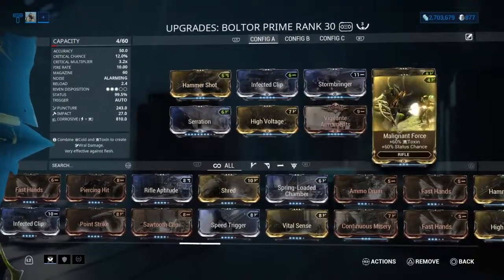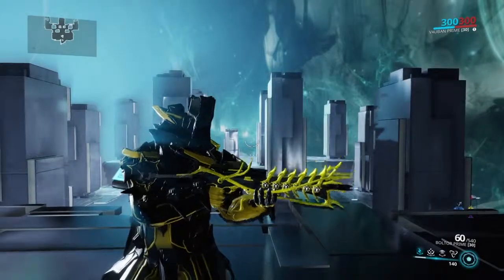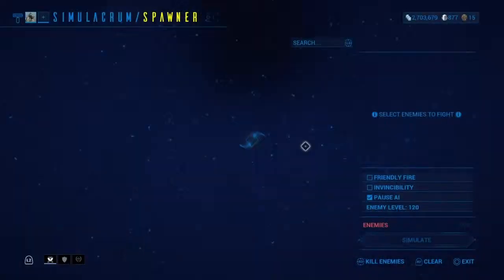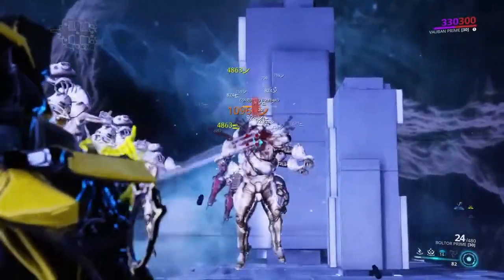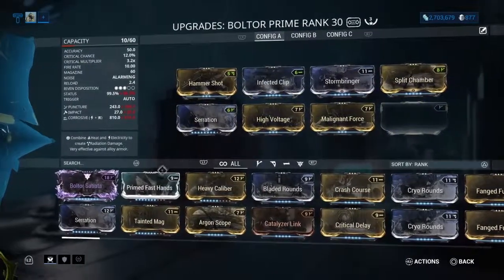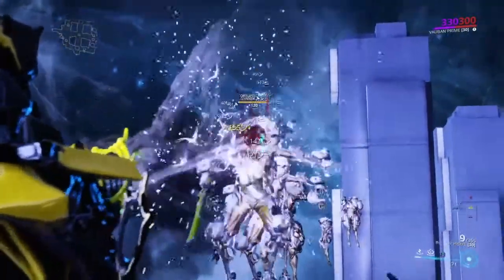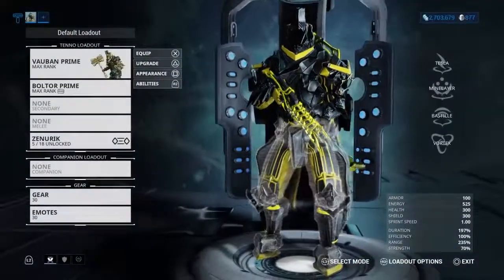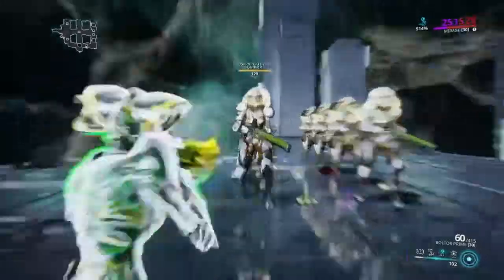How to build boltor prime (riven build) Warframe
need a boltor prime build in Warframe?
in this video I'll show you guys how to build a boltor prime with and without riven mod and Warframe boltor is very powerful and boltor Prime is even more powerful is status chance and high amount of damage you could easily take this to end game in my opinion.